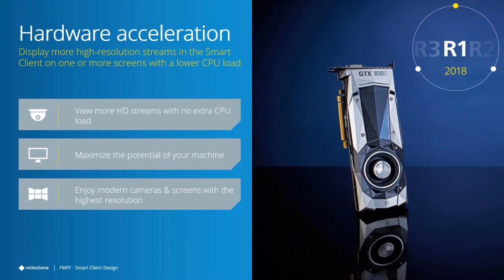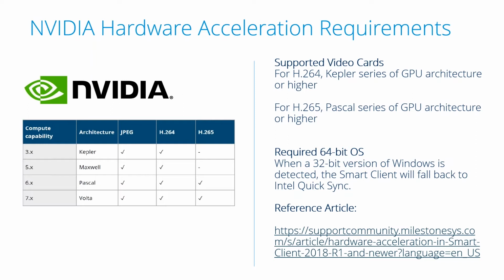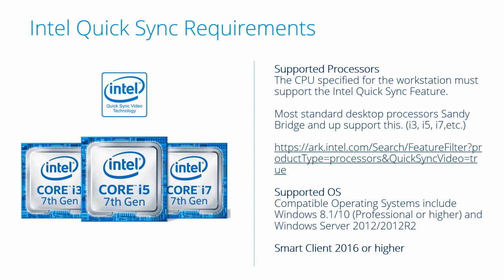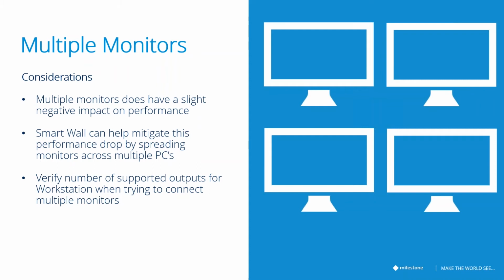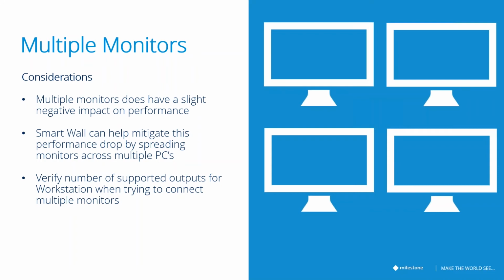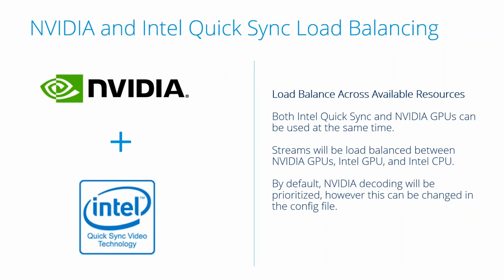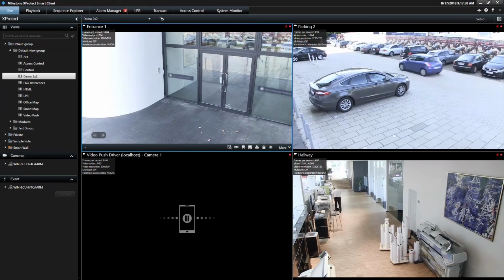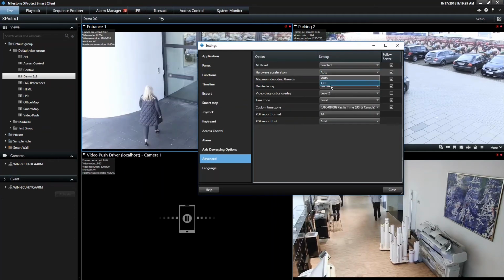Smart Client Design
In this FMFF we cover the basics of designing a workstation for the Milestone Smart Client, how Hardware Acceleration comes into play, and some things to consider.